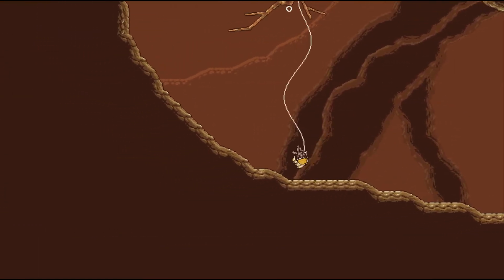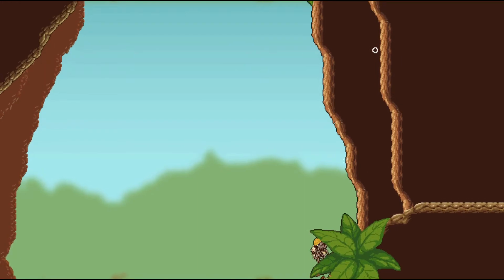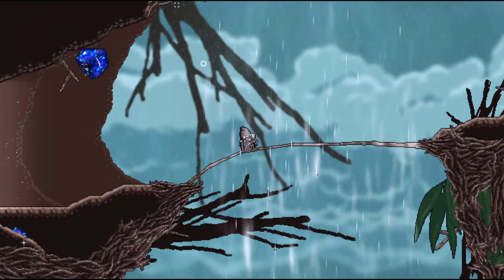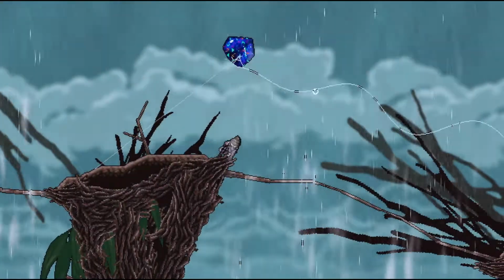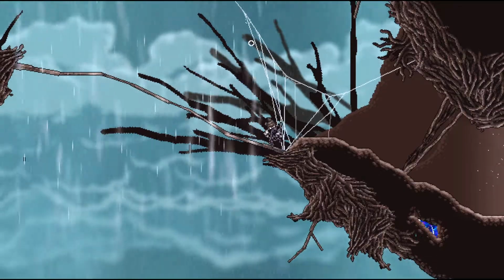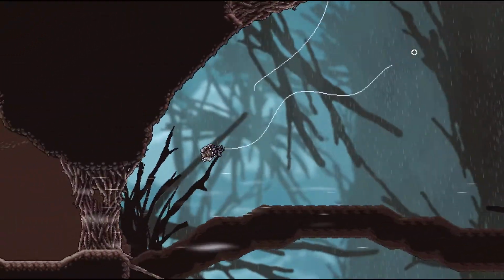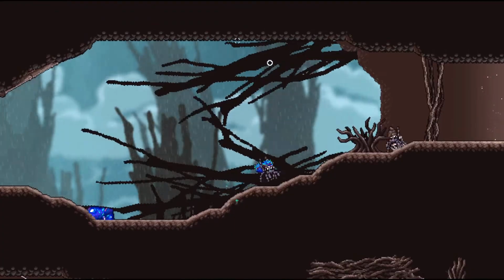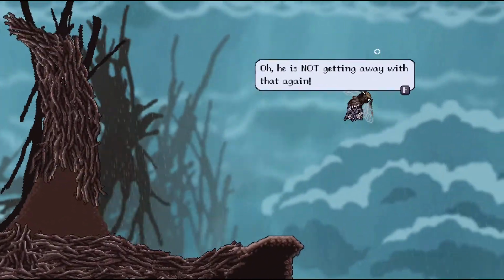The Sky Bower (Webbed)